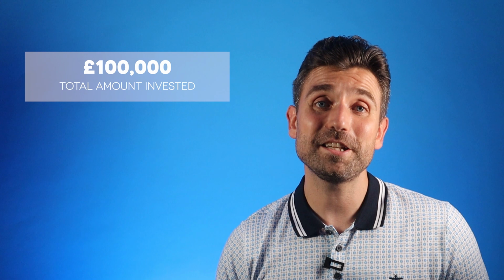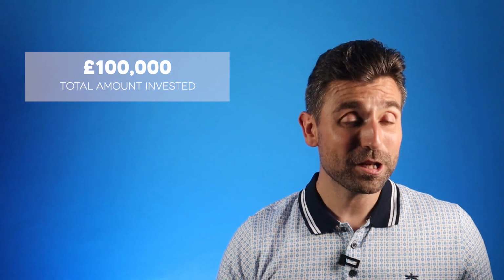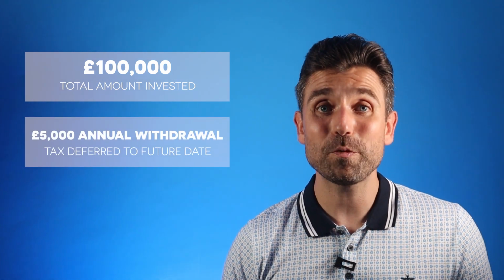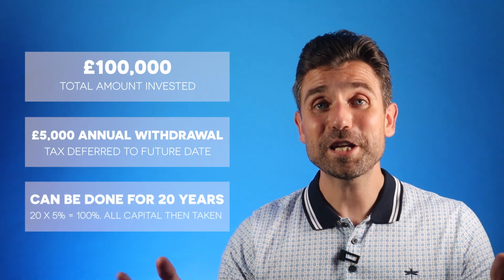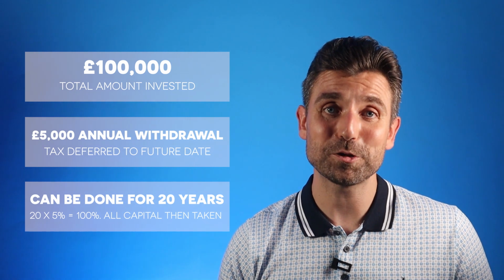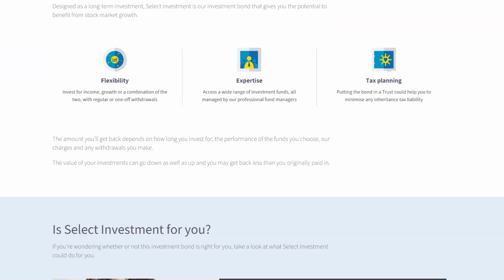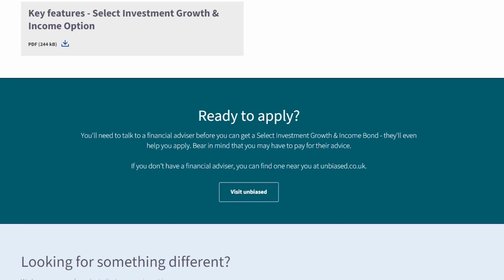Avoid UK Capital Gains Tax With This NO LIMIT Wrapper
Investment bonds are vehicles available in the UK that offer many tax planning advantages, such as the ability to avoid CGT.

UK INVESTMENT BONDS EXPLAINED

In this video I explain how UK investment bonds work, the different types available and how they are taxed.

TIMESTAMPS:

0:00 Start
1:15 What Are Investment Bonds?
3:09 Taxation Of Onshore Bonds
5:42 Tax Deferred Withdrawal Allowance
6:46 Taxation Of Offshore Bonds
8:18 Switching Investments Avoiding UK CGT
8:56 Using Bonds To Avoid LTA Charge
9:56 Using Bonds For University Fees
11:02 Using Bonds To Reduce Inheritance Tax
12:03 How Can You Invest Into Investment Bonds?
13:28 Get FREE Shares

Broadly two types of investment bonds are available in the UK - onshore bonds and offshore bonds.

Both offer tax planning advantages for reducing UK capital gains and income tax, using features like tax deferred bond withdrawals and assigning segments to a lower rate tax payer.

If you want to learn how to avoid CGT UK then knowledge of these vehicles is essential, but there are other benefits of UK investment bonds (both onshore and offshore):

PENSION PLANNING:

Help to avoid reduced annual allowance consequences by offering an alternative tax efficient wrapper.

Help to avoid LTA charge by using bond investments instead

UNIVERSITY FEES PLANNING:

With the correct use of trusts, investment bonds can offer many tax advantages for university fees planning.

ESTATE PLANNING:

Again, because of how investment bonds interact with trusts, they offer many IHT planning advantages and help to reduce UK IHT.

All of these concepts are explained in this video!

HOW CAN YOU OPEN INVESTMENT BONDS?

Many providers offer them, but most will insist you take advice from a financial adviser because of the complexity of these vehicles.

The content in this video is provided for information and entertainment purposes. It should not be construed as direct or indirect financial advice. You must throughly research any potential financial or investment decision and fully understand the risks before taking it. If in doubt, you should seek individual advice from a professional adviser.